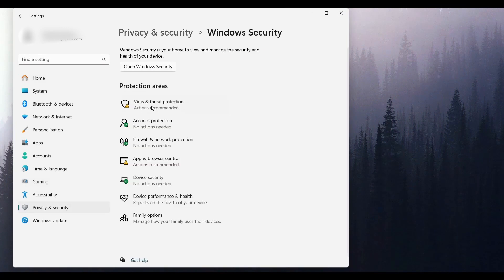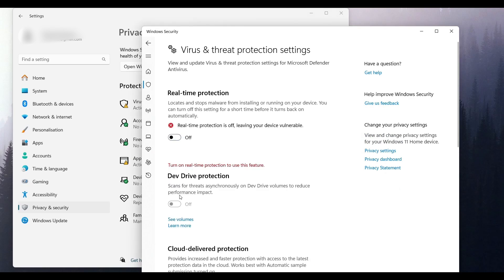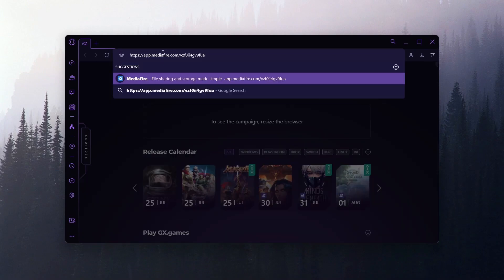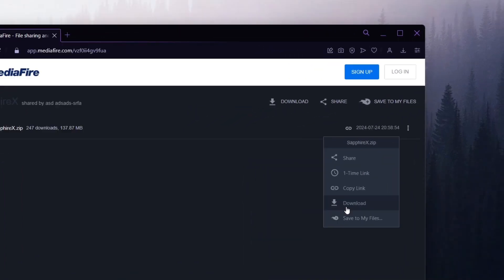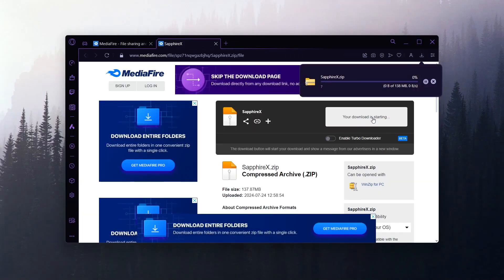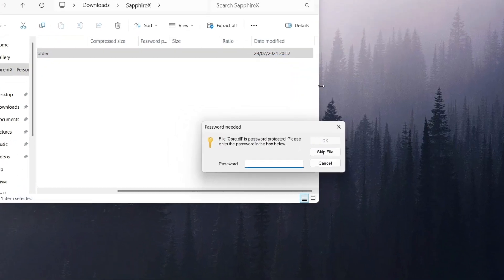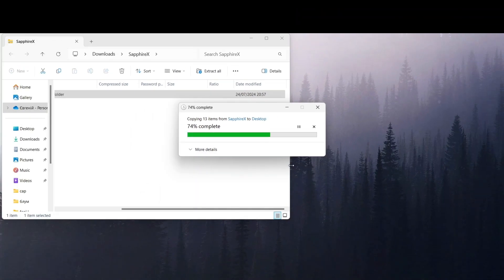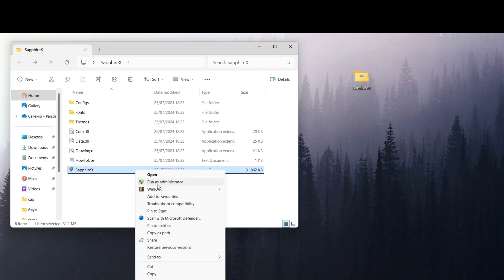Roblox Executor Electron | How To Exploit On Roblox PC | Keyless Roblox + Executor 2024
Password: 1234

If you can’t download / install program  , you need to:
1. Disable / remove antivirus (files are completely clean)
2. If you can’t download, try to copy the link and download using another browser!
3. Disable Windows Smart Screen, as well as update the Visual C++ package

STATUS: WORKING!